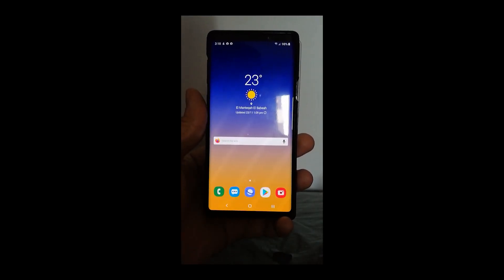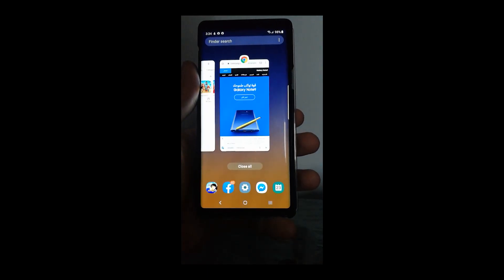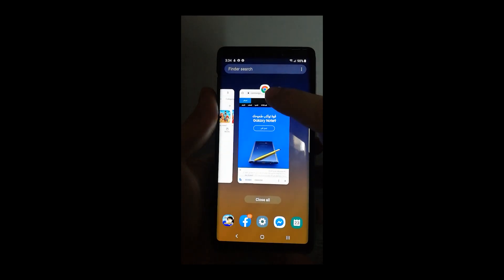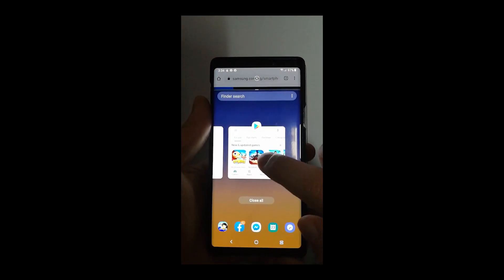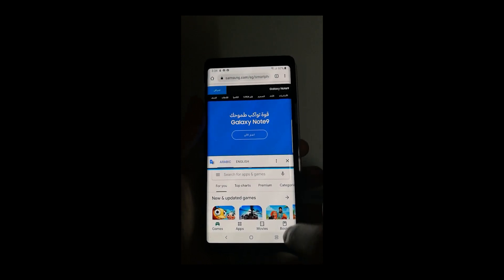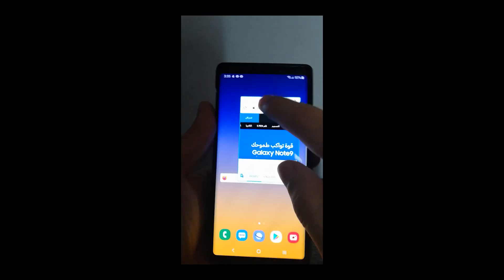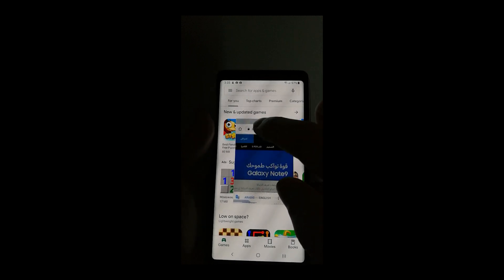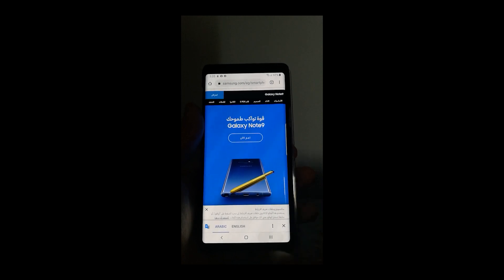Samsung Galaxy Note 9 NEW multi window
How to use Samsung Galaxy  Note 9 multi window that comes with the new software update